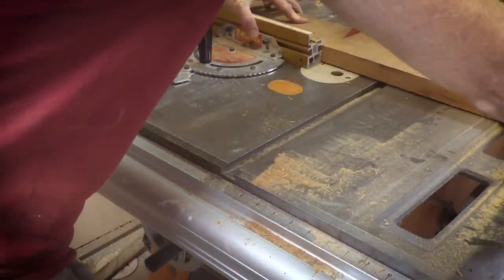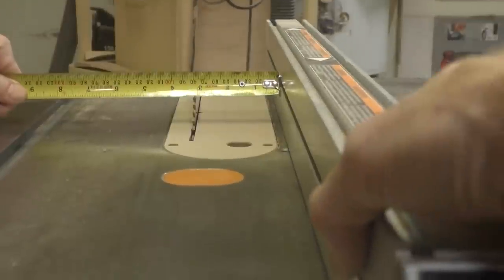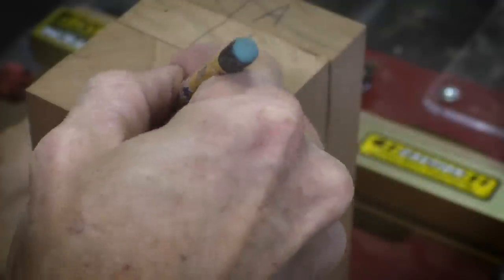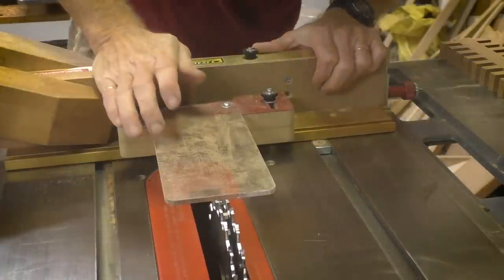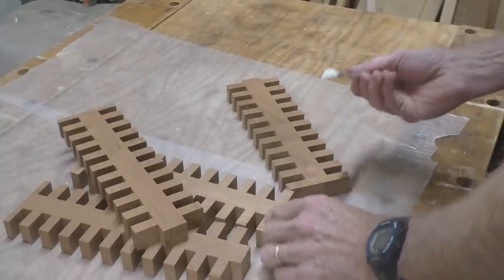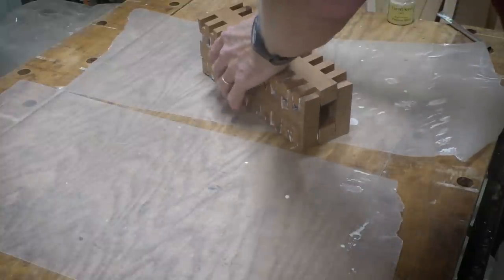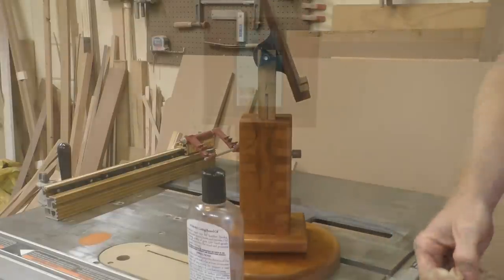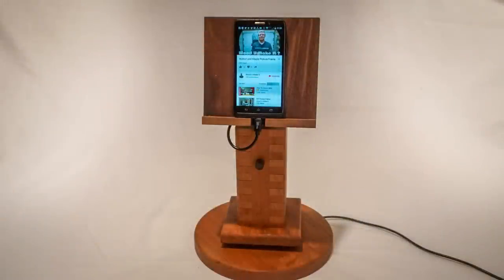How to make an adjustable and rotating cell phone / tablet stand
In this video, I show you how to make an adjustable and rotating cell phone / tablet stand. This stand is adjustable in height and angle, and is mounted on a swivel base. It accommodates a power cord and holds the phone in an upright portrait mode or in a horizontal  landscape mode. It's big enough to hold a tablet too.

Here are some of the tools I used in this build:

INCRA MITER1000SE Miter Gauge

INCRA I-BOX Jig

DeWalt Planer

Freud SD508 Super Dado Set

Makita Belt Sander

Freud 1/4" Spiral Upcut Router Bit

Freud 1/4" Roundover Router Bit

Lazy Susan 4" Bearing

Mineral Oil

Titebond III wood glue